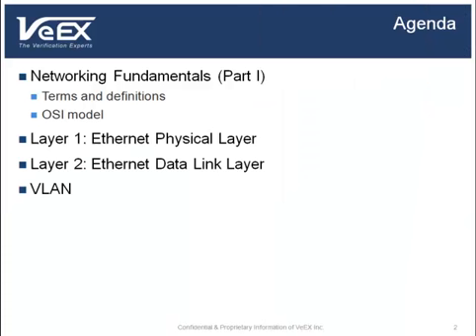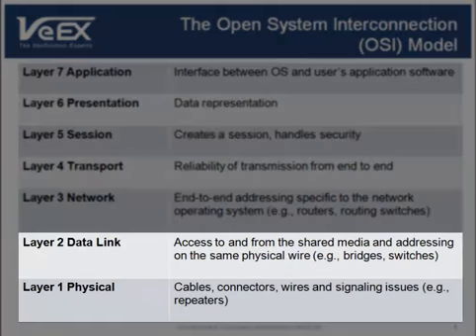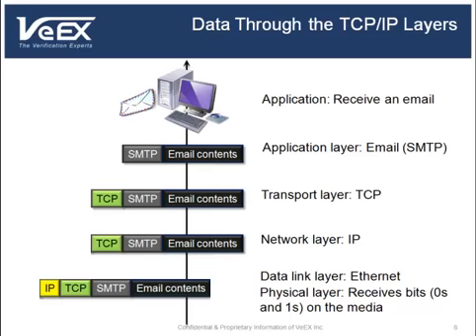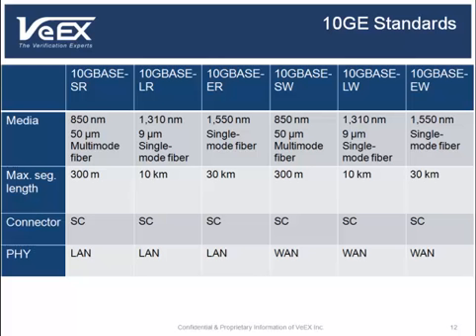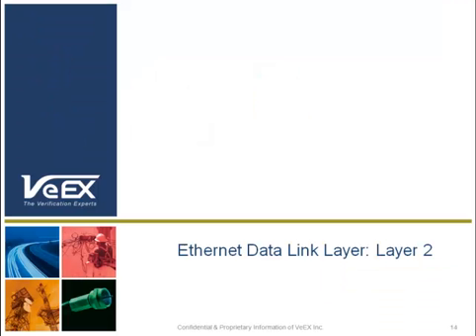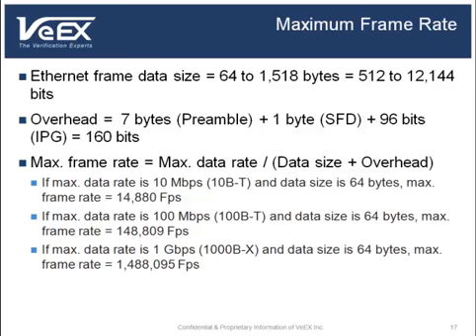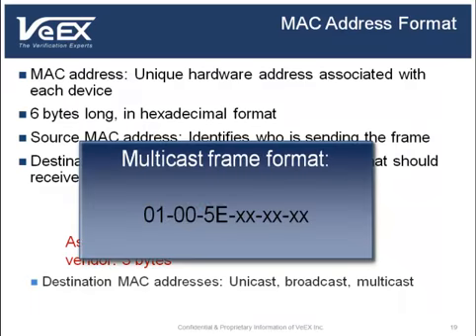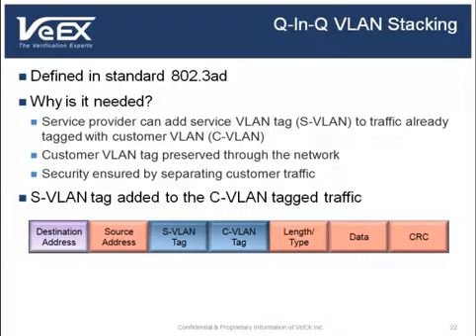Ethernet Networking Fundamentals (Part 1 of 2)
This two-part Ethernet presentation gives an overview of the fundamental concepts necessary to understand Ethernet and TCP/IP networking.  We will discuss the OSI networking model describe how basic network elements operate in inter-connecting, sending and receiving and processing information.

- Part I focuses on the first 2 Layers of the OSI model: The Ethernet physical Layer and the Ethernet data Link Layer. It covers topics such as Ethernet frame format, MAC addressing and VLAN Tags.

- Part II focuses on Layer 3 and Layer 4 of the OSI model: IPv4 and IPv6 addressing, and the TCP/UDP Transport layer mechanisms.